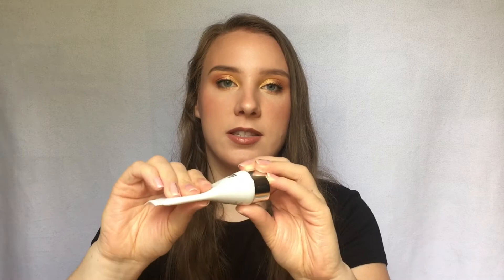Skincare Project Pan 2020 Update #2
Hey everyone! Today's video is the second update for my skincare project pan. I made some exciting progress and am rolling in a few new products in this video.

Products Mentioned:
Tatcha Luminous Dewy Skin Sheet Mask
 Neutrogena Oil-Free Moisture - Combination Skin
Sephora Matte Moisture
Dr. Brandt Pores No More Vacuum Cleaner
Charcoal Mask
Drunk Elephant A-Passioni Retinol Cream
Dr. Brandt No More Baggage Eye De-puffing Gel
Farmacy Green Clean Makeup Removing Cleansing Balm
Dr. Brandt Hydro Biotic Recovery Sleeping Mask
Asprey Purple Water Body Lotion
Fourth Ray Beauty Turmeric Skin Milk
Drunk Elephant Umbra Sheer Physical Daily Defense Sunscreen
Wen Re-Moist Hydrating Mask
Verb Seaspray

Poshmark: @natstewart